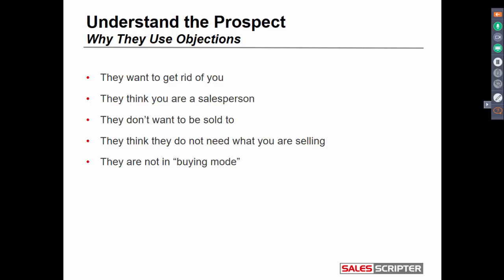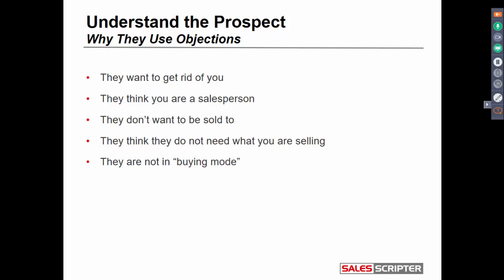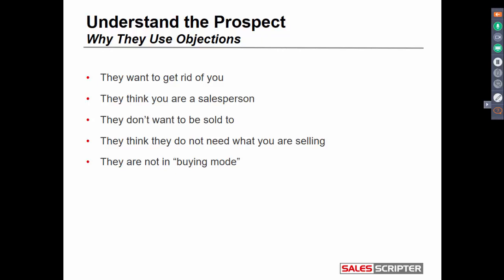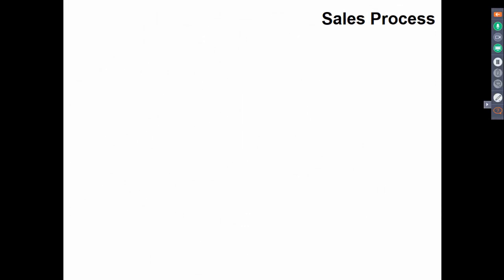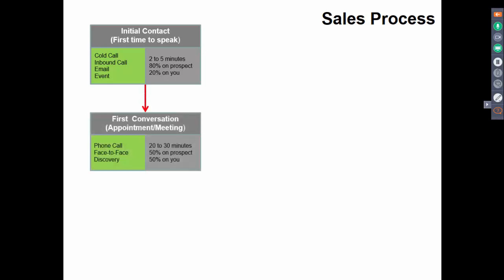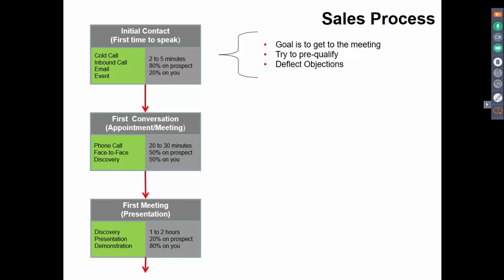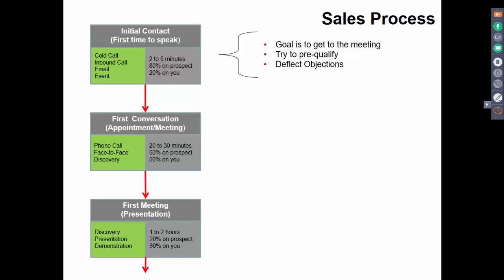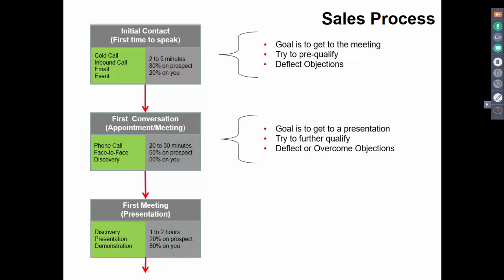4 Concepts that Will Help You With Building Your Objection Rebuttals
This is a clip taken from a webinar that we held on "Sales Objection Rebuttals that Defuse Common Sales Objections". You can view the full webinar and download the slides for this webinar on our